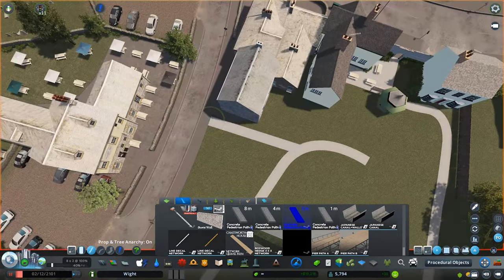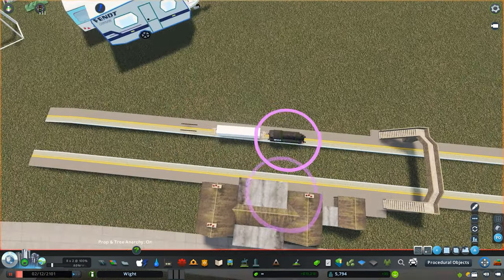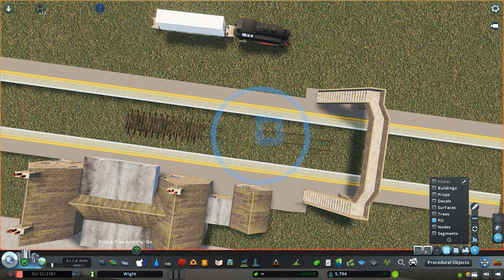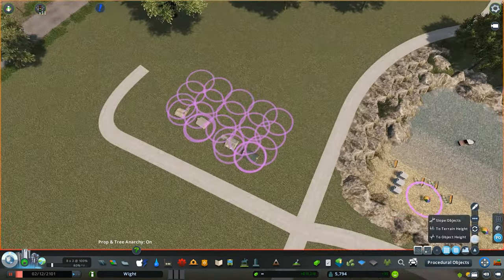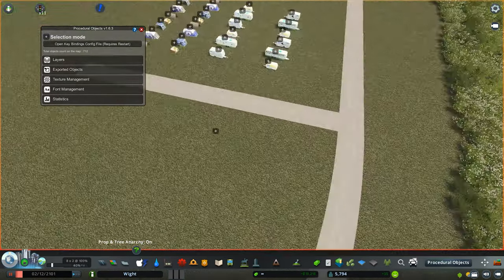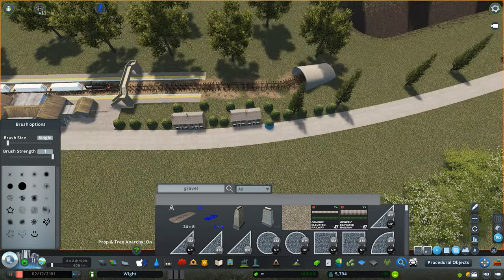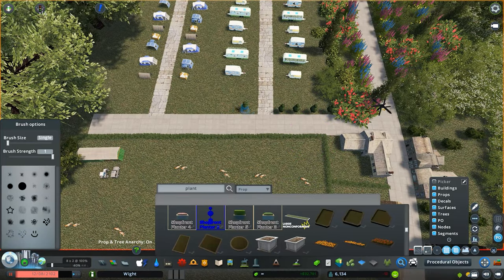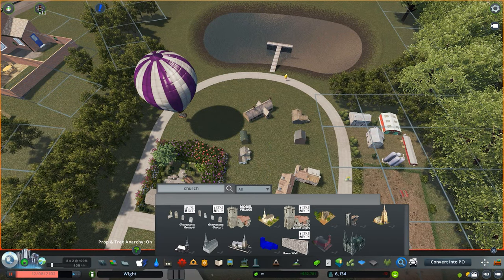Model Village - Cities: Skylines: Isle of Wight - 22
New UK Series, inspired by the beautiful rural and quiet Isle Of Wight. In this episode we work on the famous model village in Godshill.